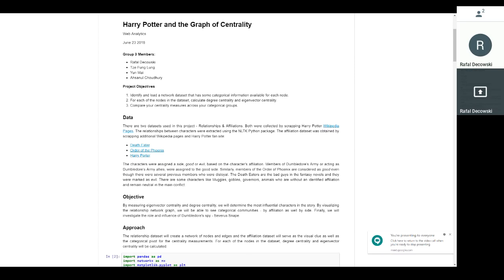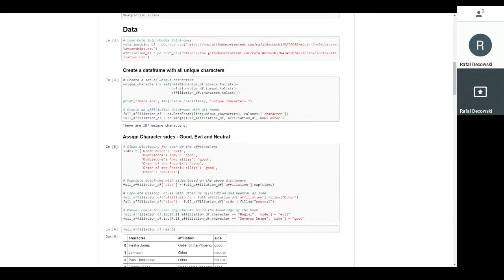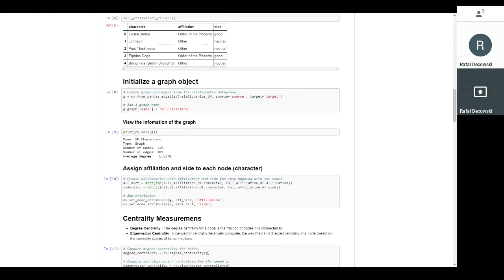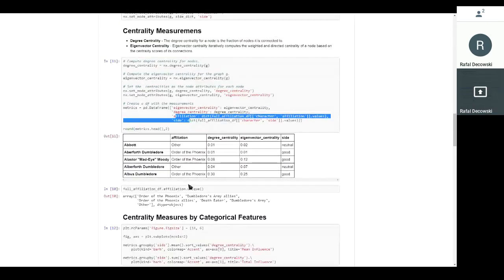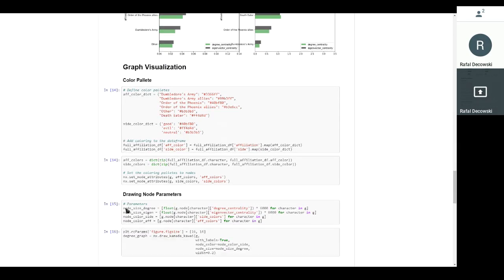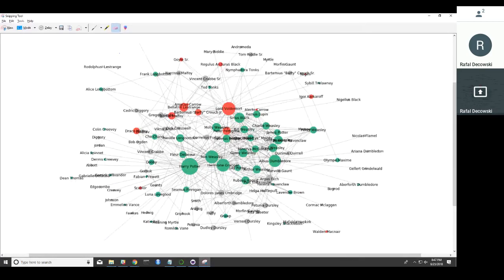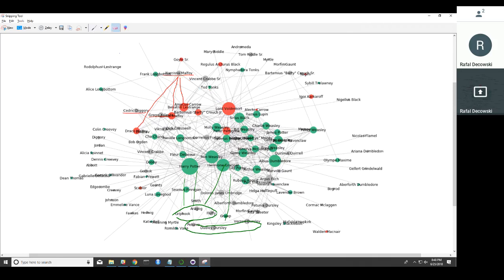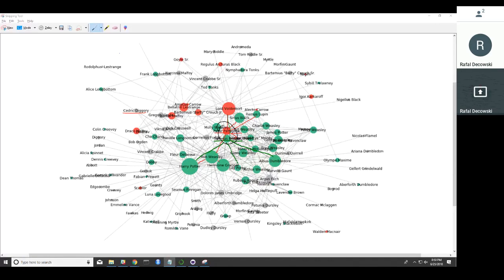Harry Potter and the Graph of Centrality